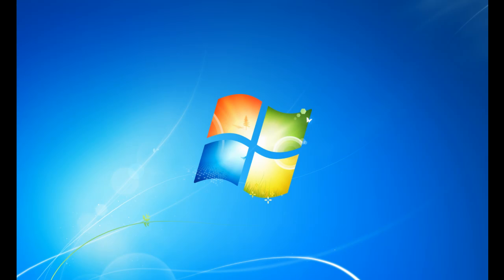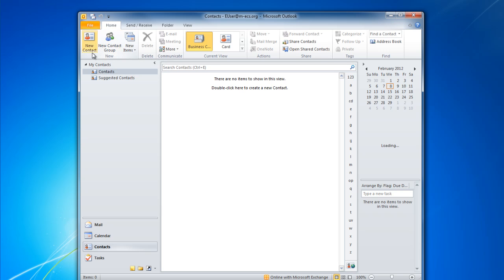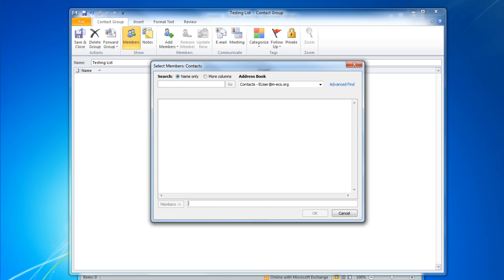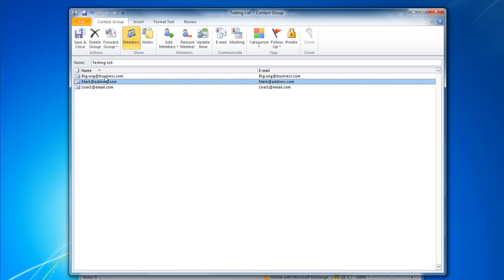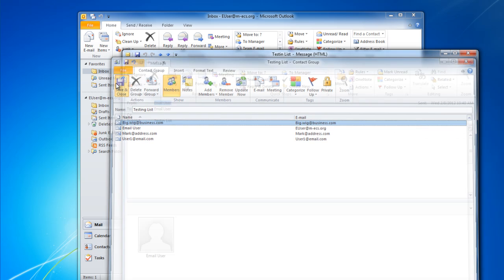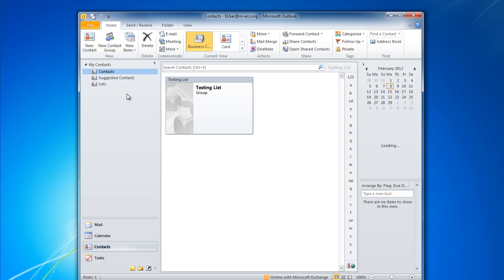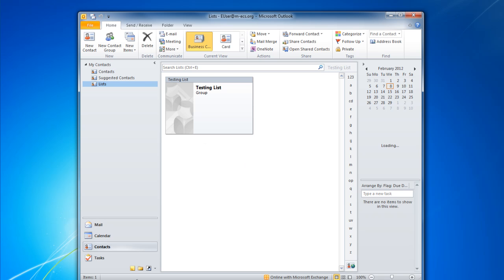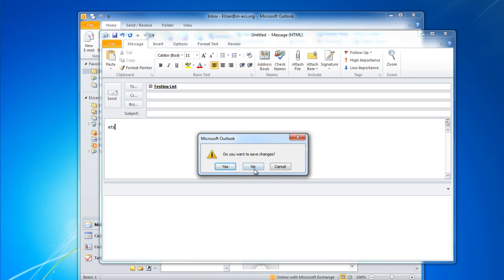Creating Contact Groups in Outlook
Creating a distribution or contact group in outlook using copy and paste